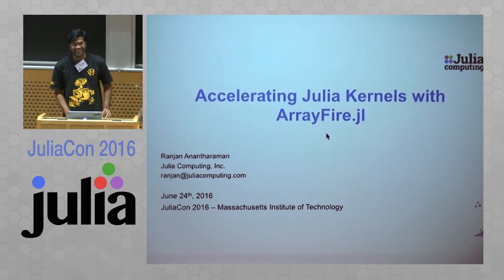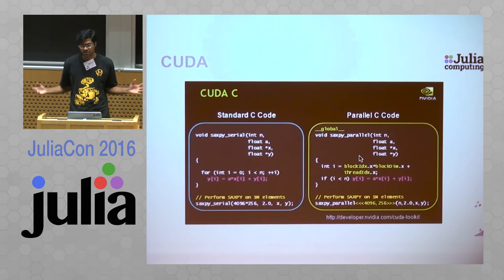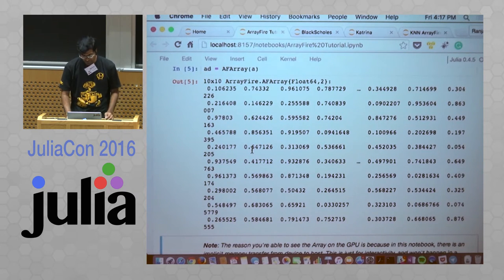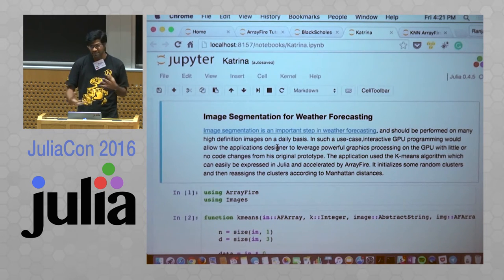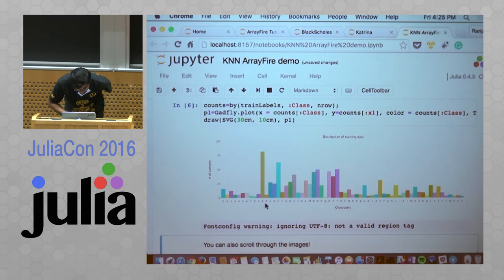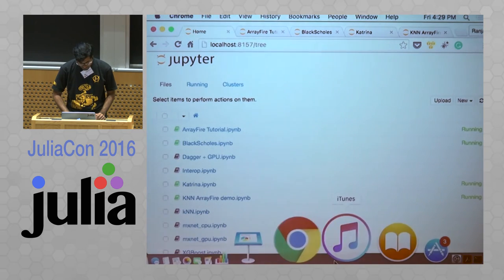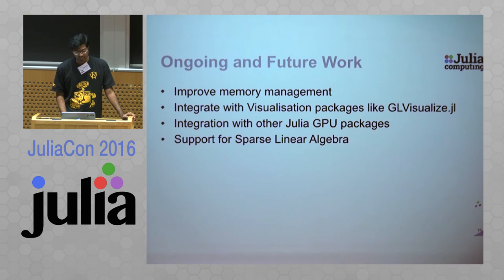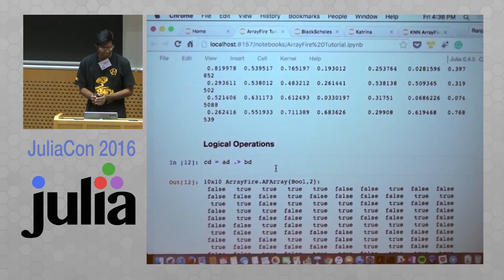Accelerating Julia Kernels with ArrayFire.jl | Ranjan Anantharaman | JuliaCon 2016